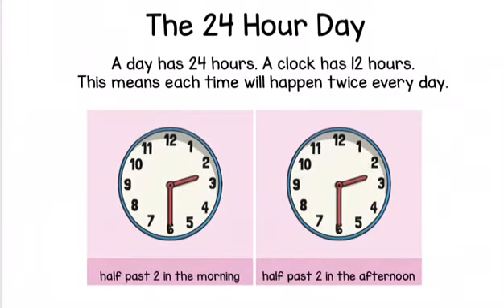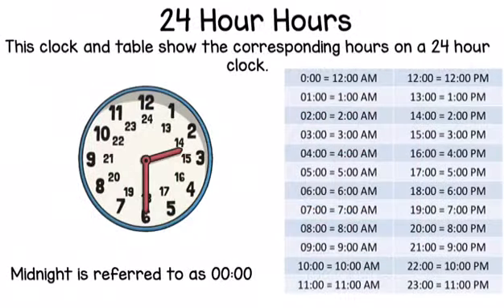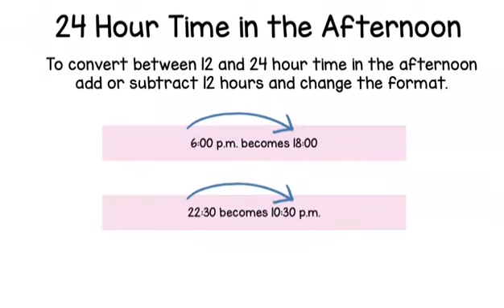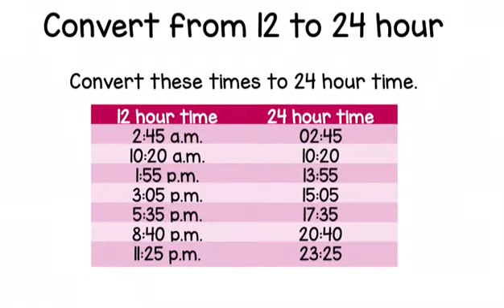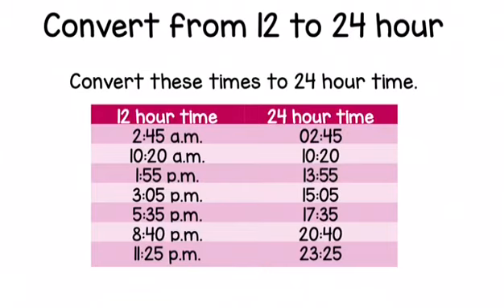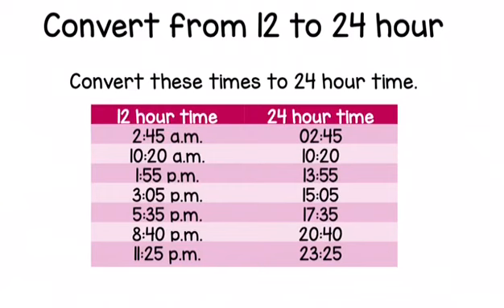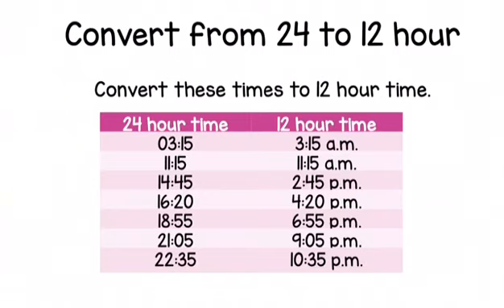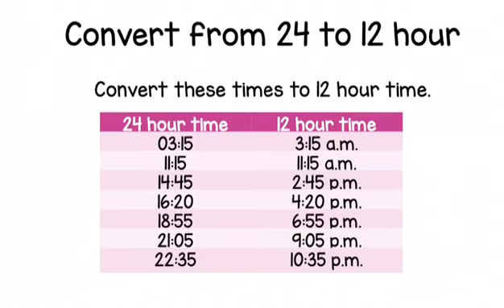Year 5- Term 6, Week 7- Miss Pearson’s Maths Group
Miss Pearson’s tutorial on Converting between 12 and 24 hour Clocks.